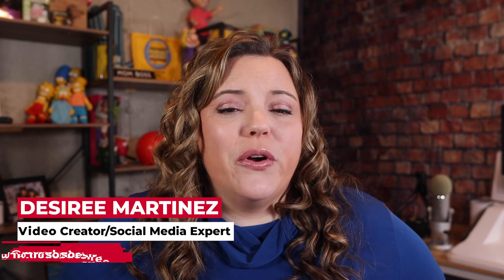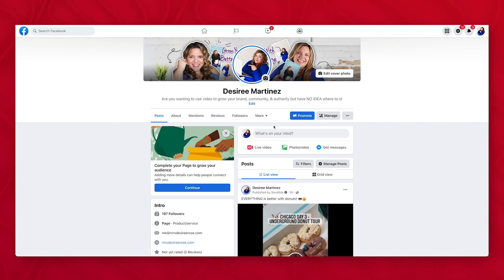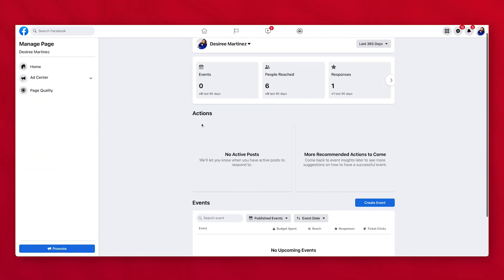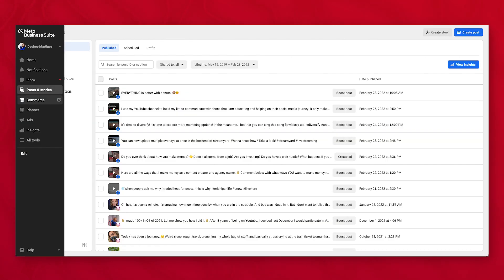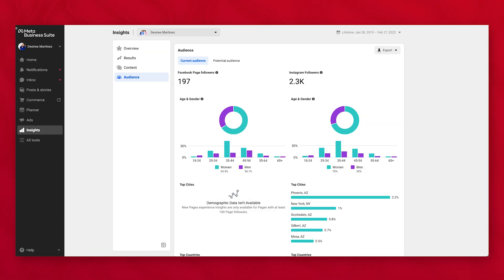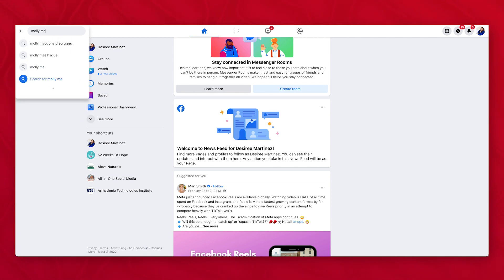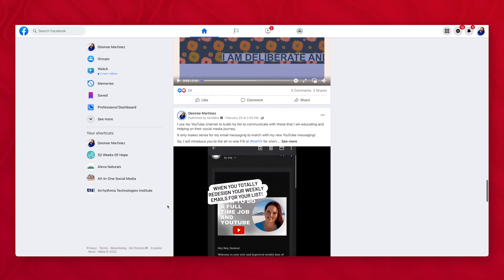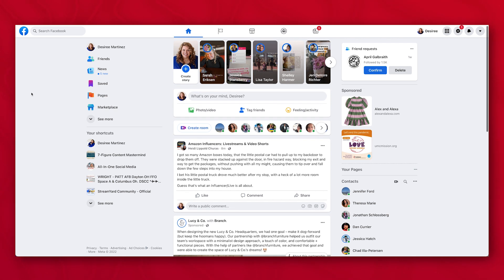Facebook Metaverse Changes Every Business MUST Know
Seriously Facebook! Again? Facebook has done a major interface and functionally change for Facebook Pages that you need to know about. I will show you how you now navigate your Facebook Page, where to find things, how to post, and a GREAT new way to use your Facebook Page for growth.

💯 Plan Your Content Marketing FLAWLESSLY and Super Easy With This FREE Planning Worksheet

//TIMECODES//
0:00 Facebook Page Tutorial 2022 (intro)
1:00 Converting your Facebook Page to the new interface
2:30 Using Meta Business Suite
5:15 Interacting as your Facebook Page

✅ Let Get You Posting 100 Pieces Of Content PER DAY Just Like Gary Vee With This Road Map

💡 Not sure where to get started with your video marketing? Let this checklist be your guide!